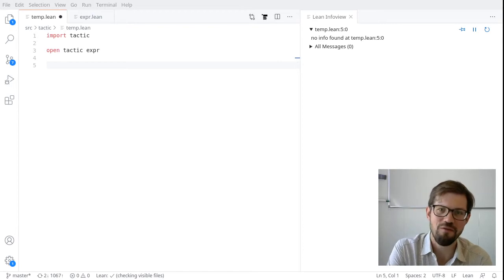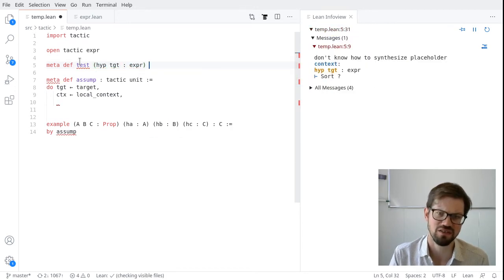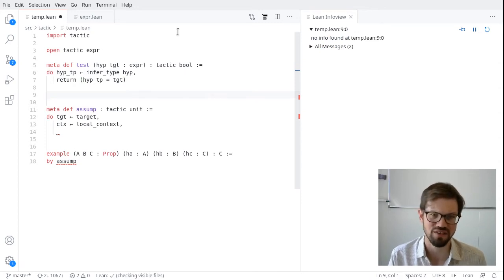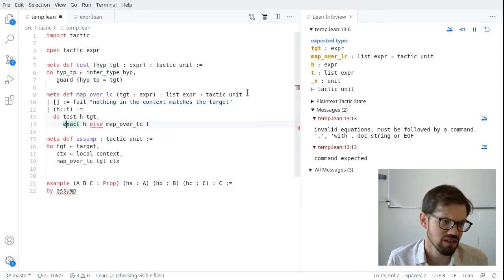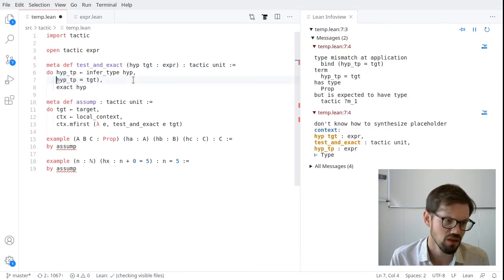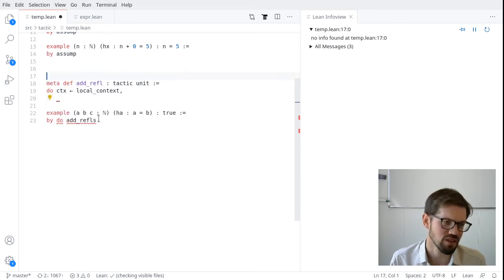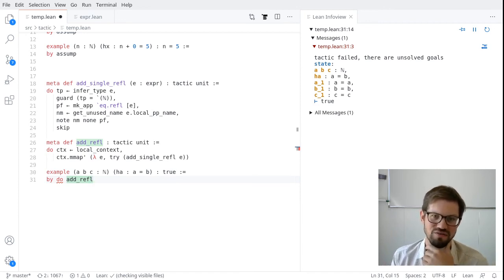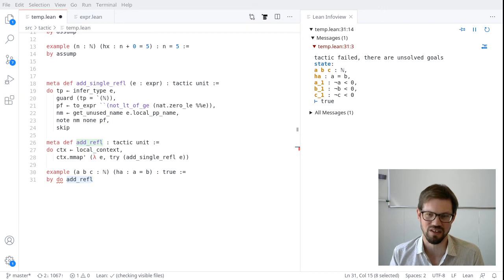Metaprogramming in Lean 3 tutorial: video 5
A series of videos about writing metaprograms and tactics in the Lean proof assistant.

This video walks through a few introductory tactics.

This series was recorded for the workshop Lean for the Curious Mathematician 2020:

Presenter: Robert Y. Lewis

For a written introduction to metaprogramming in Lean, we recommend chapter 7 (and earlier if necessary) of the Hitchhiker's Guide to Logical Verification: